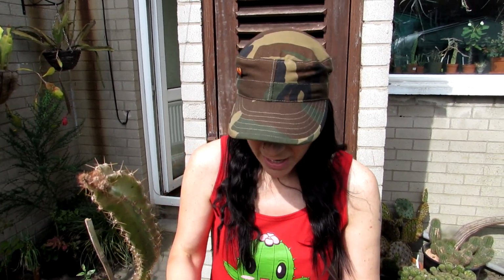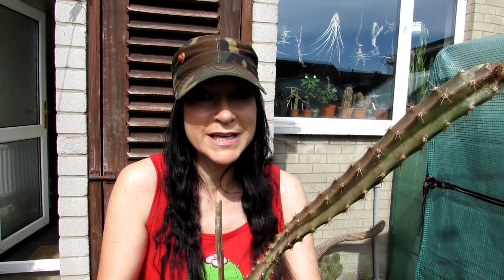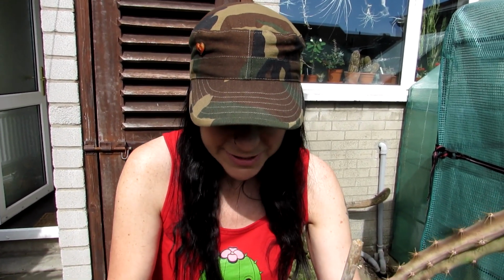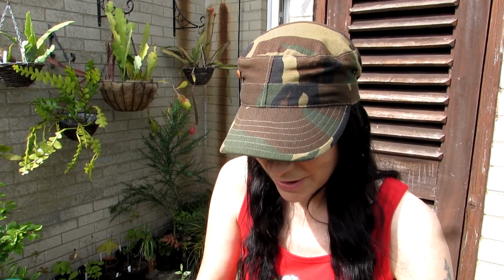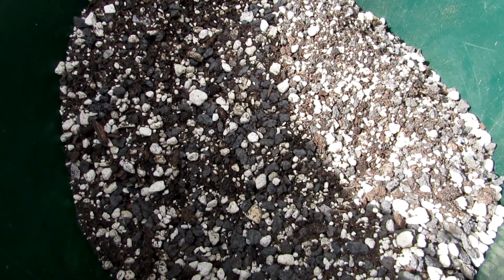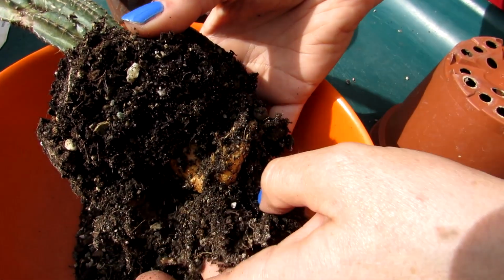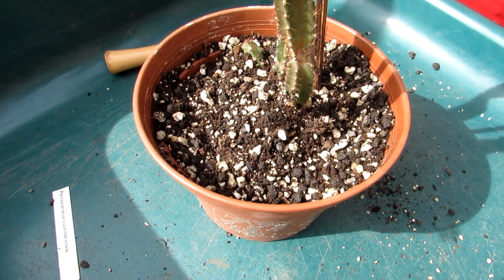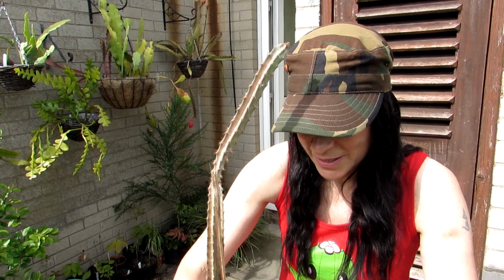How To Care For Peniocereus Cacti - Desert Night-Blooming Cereus & Re Potting.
How To Care For Peniocereus Cacti - & Re Potting.